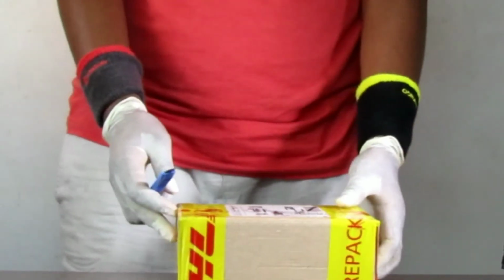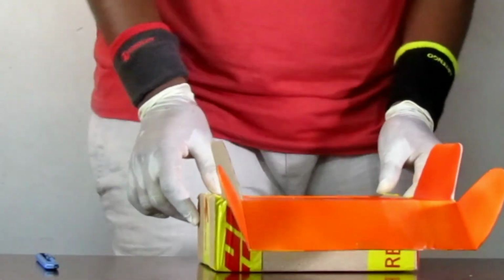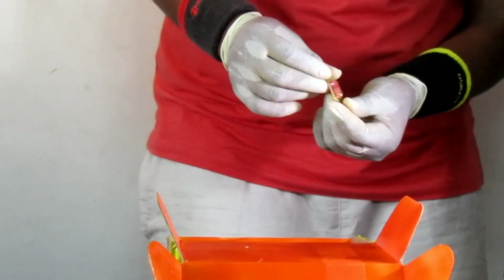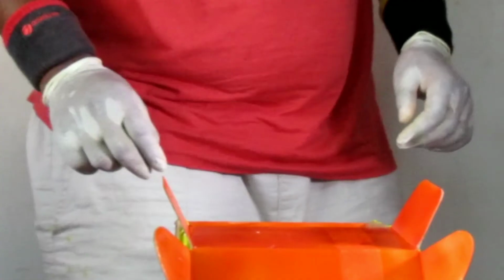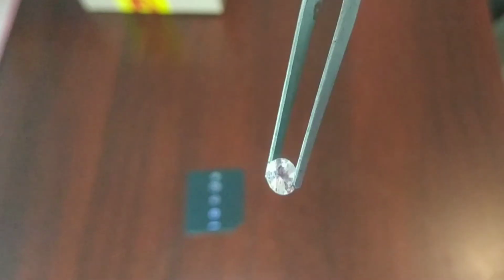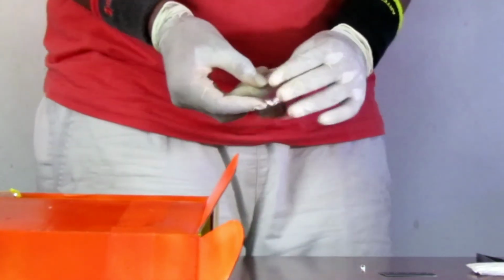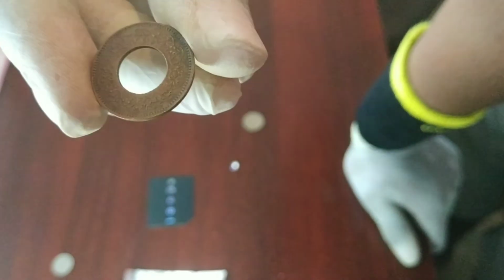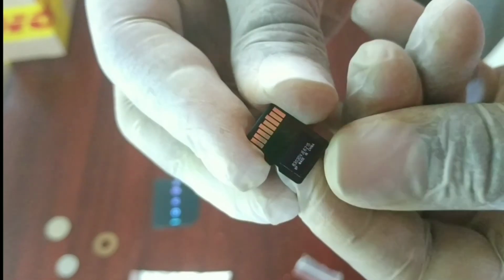\\250$ mystery box from dark web!!!\\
the file in the memory card will be posted after 100 likes

empire market unboxing

you can find other stuff from dark web : thehiddenwiki.org

I will post a video how to use it soon...

!!!this video was made just for fun its not from darkweb